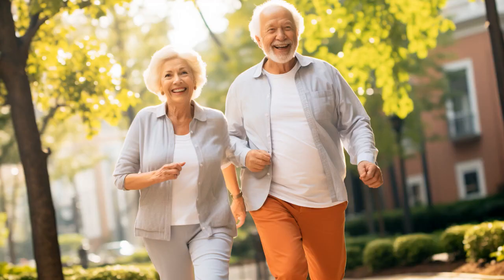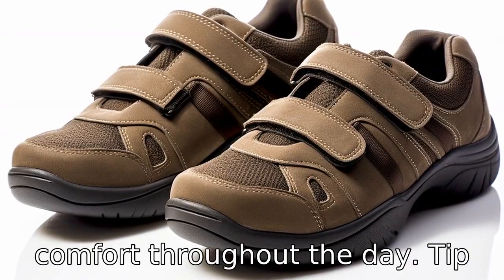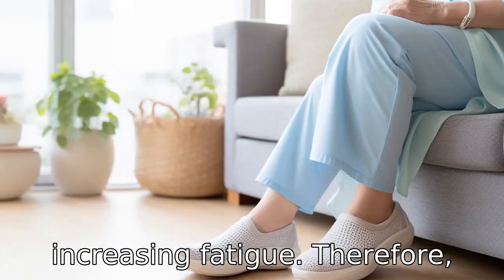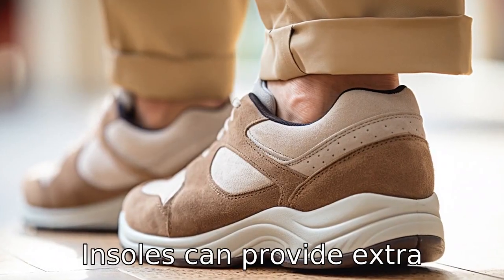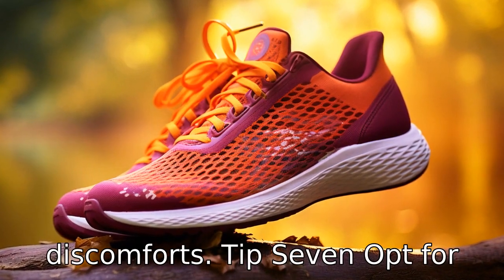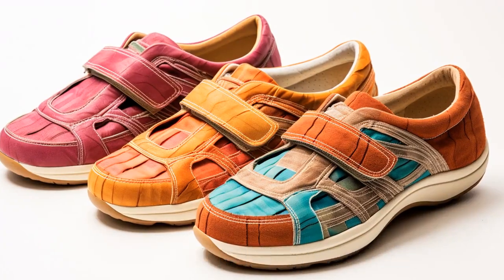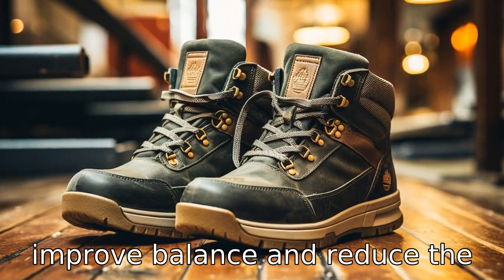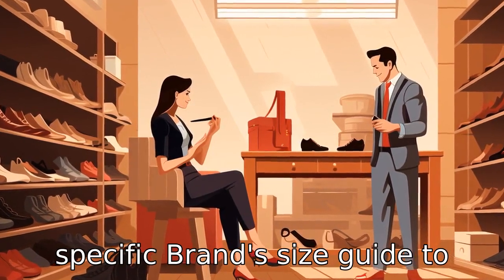11 Tips On Best Shoes For Seniors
In this video, we cover essential tips for selecting shoes for seniors, aimed at ensuring comfort, safety, and ease of use. Topics include adjustability, toe box size, lightweight materials, slip-resistance, supportive insoles, backstraps, breathability, sufficient cushioning, effortless closure mechanisms, ankle support, and most importantly, ensuring the right fit. Navigate the world of footwear with ease and make an informed choice for the perfect pair!